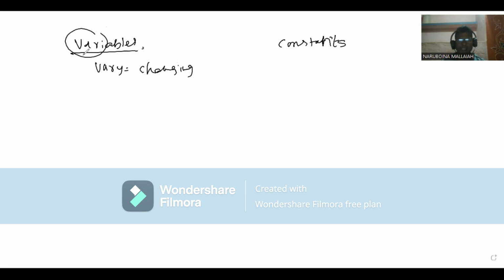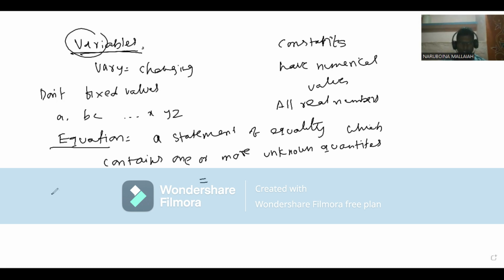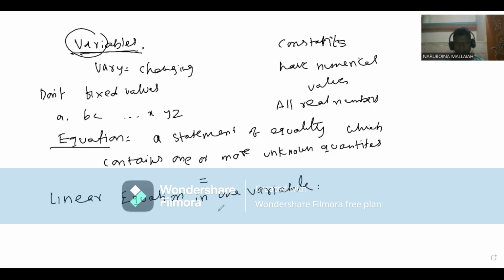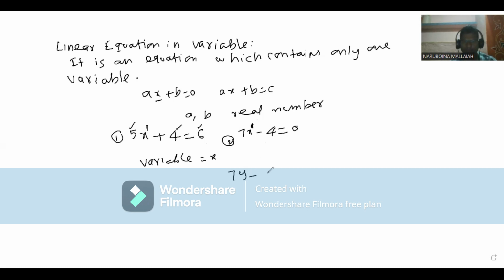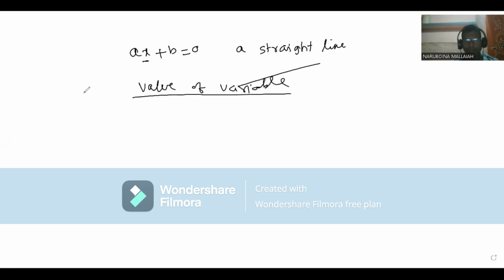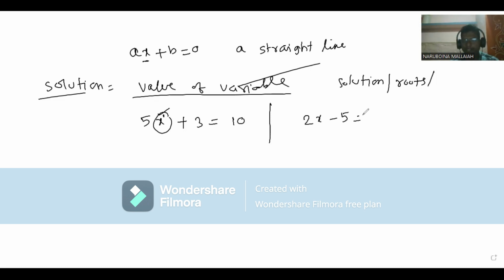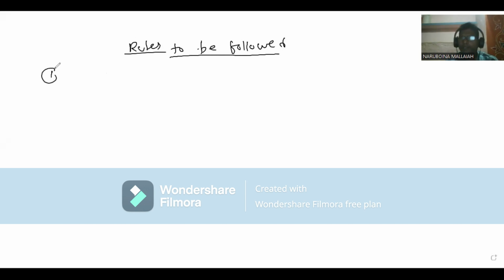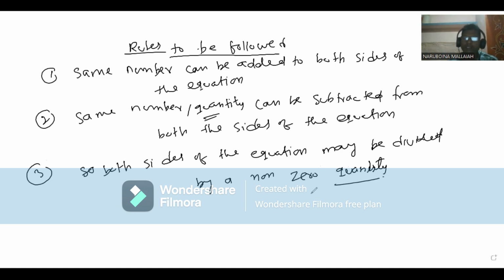LINEAR EQUATIONS IN ONE VARIABLE ||PART1|| CLASS 8|| AP.TS||GAGAN ONLINE ACADEMY||BY MALLANNA 3.6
ALL BASIC CONCEPTS OF LINEAR EQUATIONS IN ONE VARIABLE EXPLAINED IN DETAILED MANNER. EVEN BELOW AVERAGE STUDENT CAN UNDERSTAND THIS CHAPTER THOROUGHLY .  CHANGES WILL BE OCCURED IN THE MINDS OF CHILDREN.